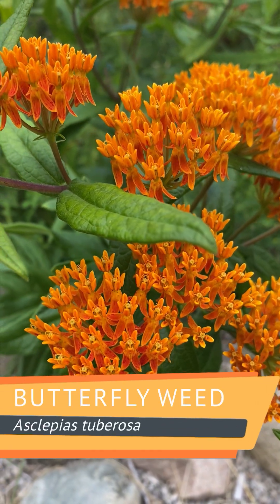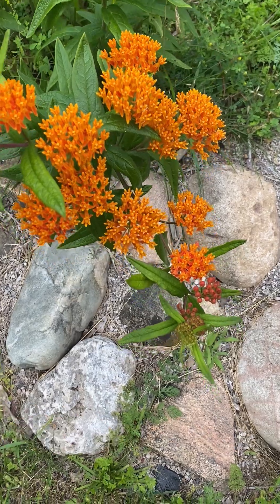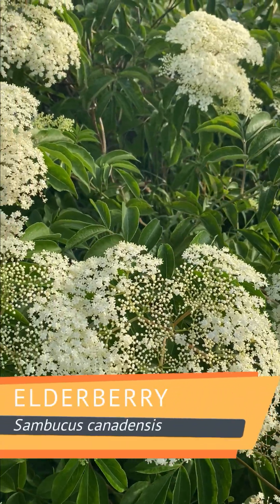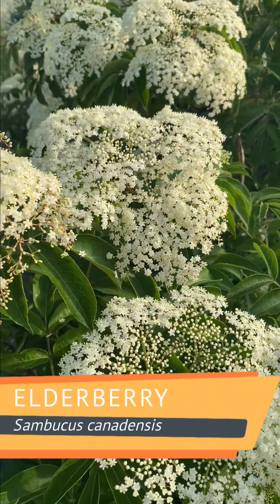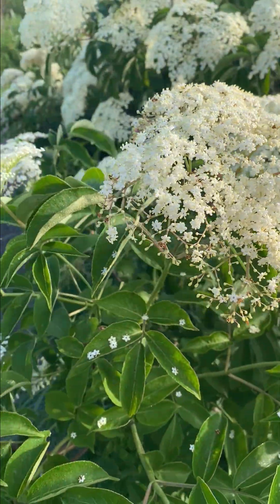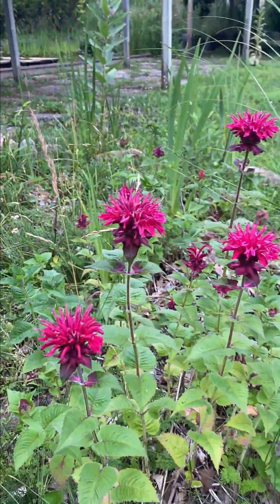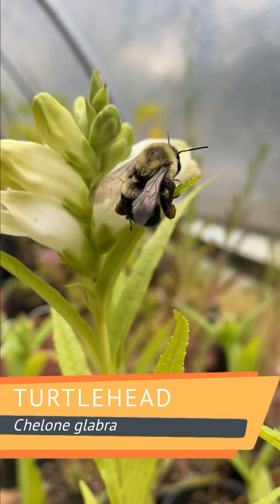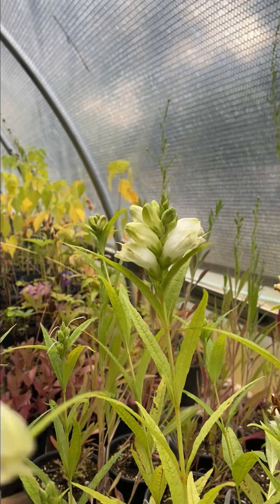Native Plants for Pollinators!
🐝🦋🌸 Do your plants bring all the pollinators to the yard? These 5 native flowers provide food and shelter from spring through fall!

🌿 Butterfly Weed: Early summer nectar + monarch caterpillar host plant
🌿 Purple Coneflower: Mid-summer nectar & fall seed heads for birds
🌿 Elderberry: Spring blossoms packed with nectar for native bees
🌿 Bee Balm: Nectar-rich summer blooms loved by hummingbirds & butterflies
🌿 Turtlehead: Late-season nectar for bumblebees, keeping them going into fall
Plant these in your yard, and you’ll create a thriving buffet for pollinators all season long. 🌼